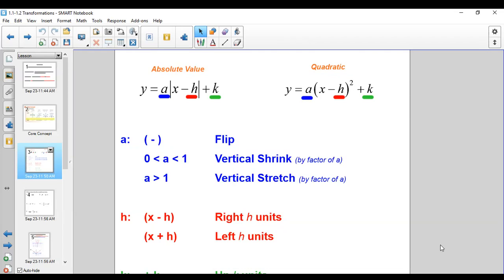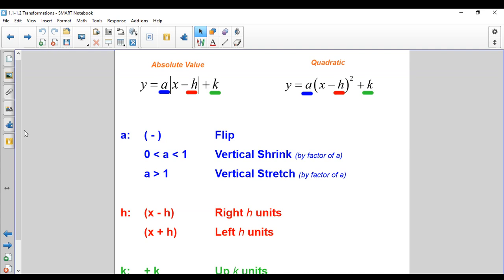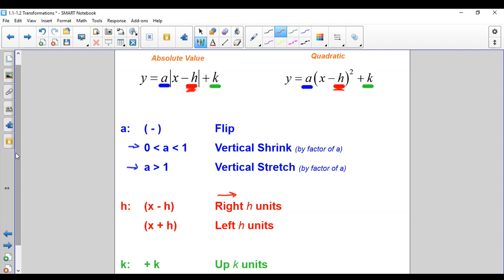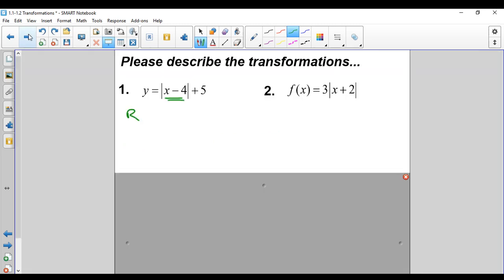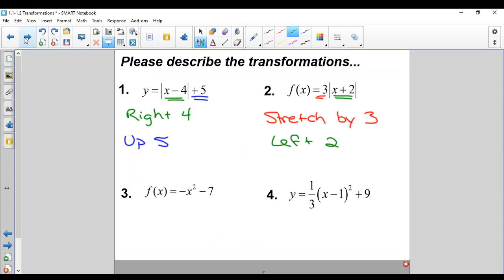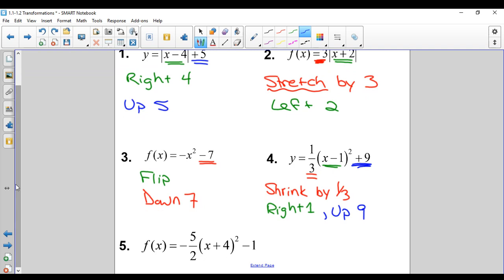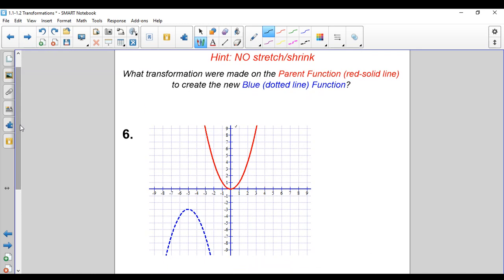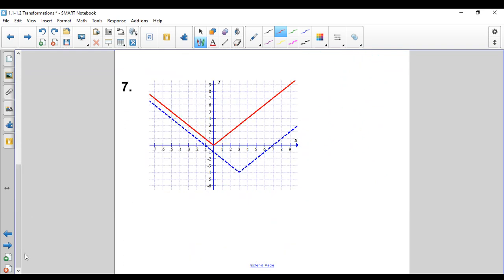Describing Transformations (a,h,k)